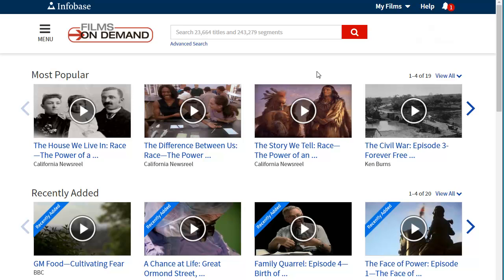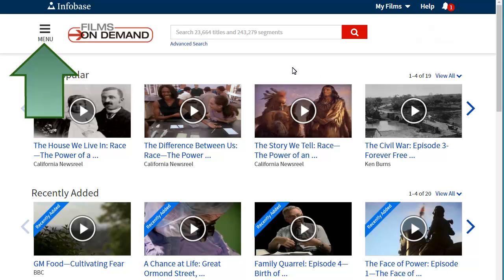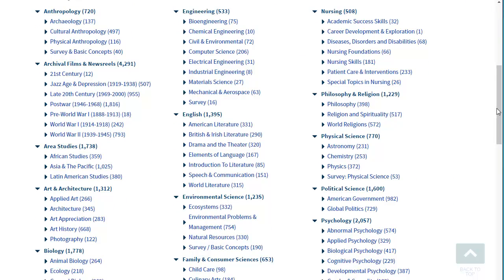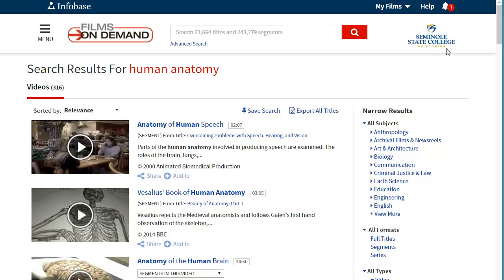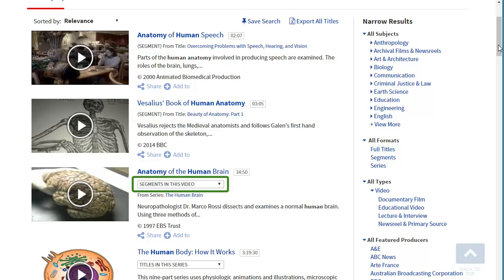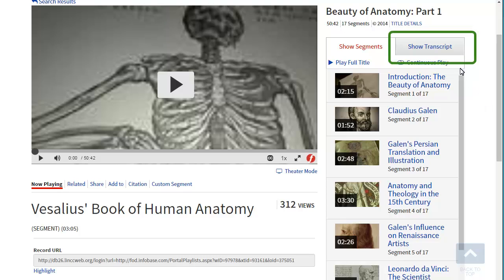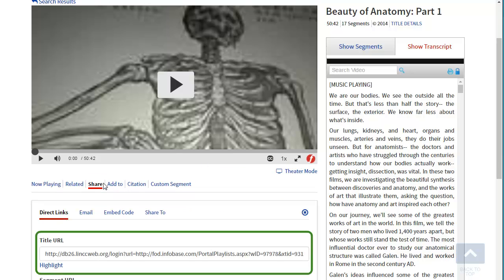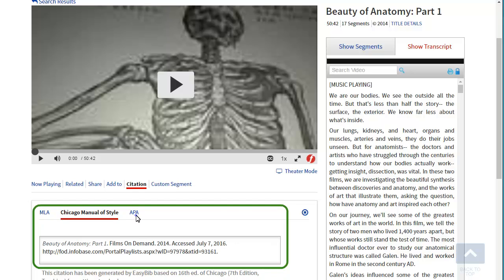Films on Demand database in 1.5 minutes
The Films on Demand database is a large collection of videos covering a wide range of academic topics. Ideal for use in classroom instruction and presentation development, these videos can be accessed and distributed much like any other database content.